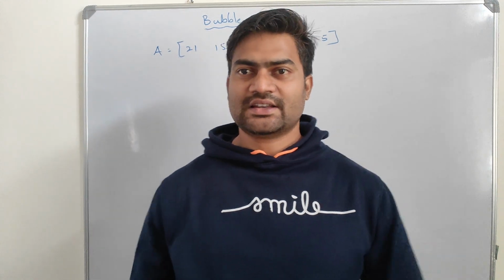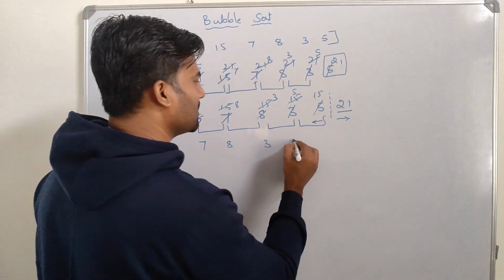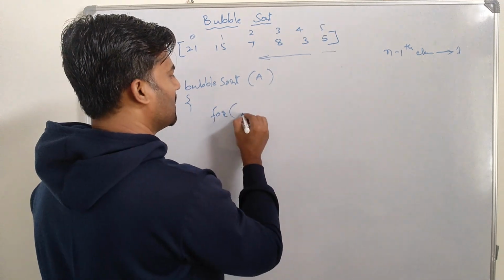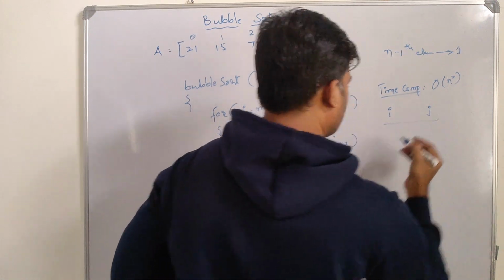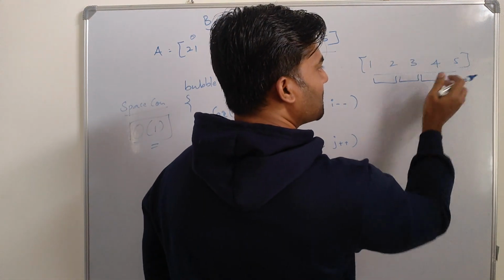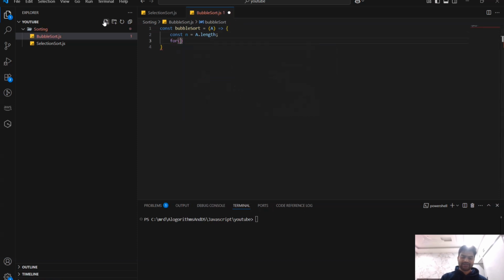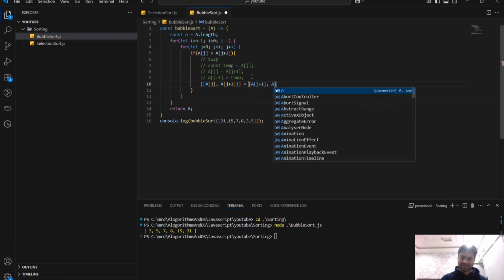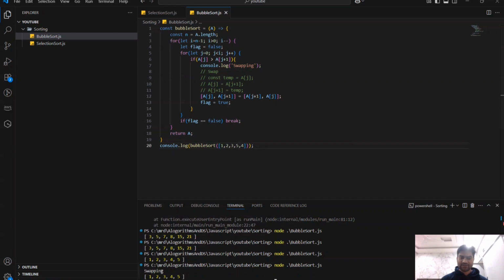#2.2.0 | Bubble sort | Sorting |JavaScript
🔁 Bubble Sort – Simple Explanation
Bubble Sort is a basic sorting algorithm that repeatedly steps through the list, compares adjacent elements, and swaps them if they are in the wrong order. It continues until the list is sorted.

Good for small or nearly sorted datasets
Rarely used in production due to inefficiency on large inputs